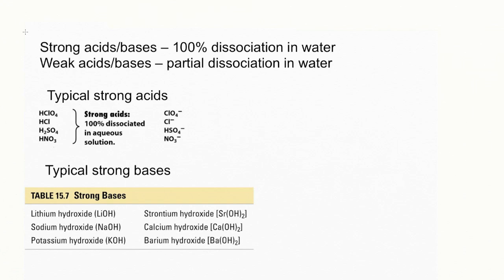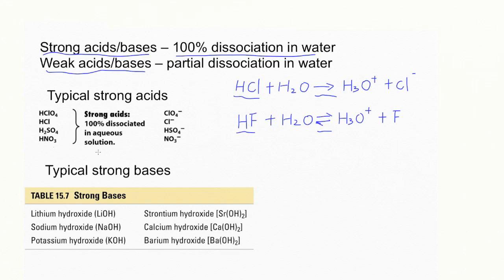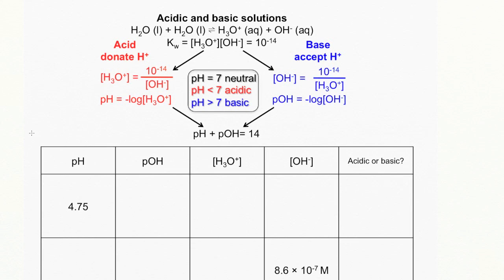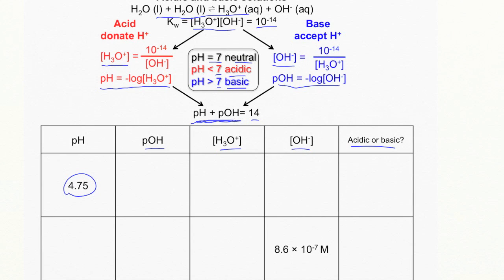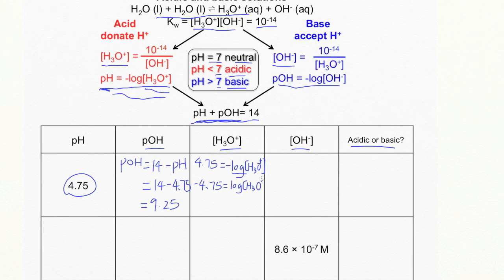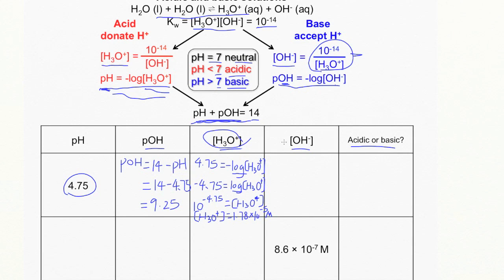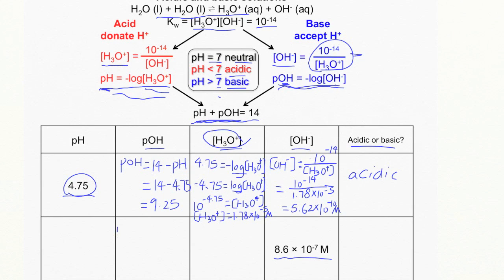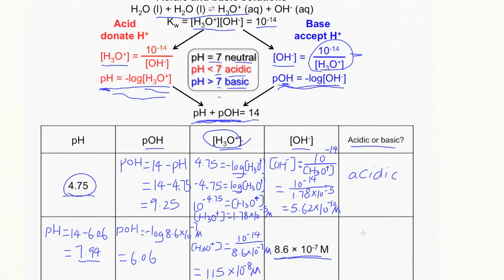Video 10-Kw, pH, pOH